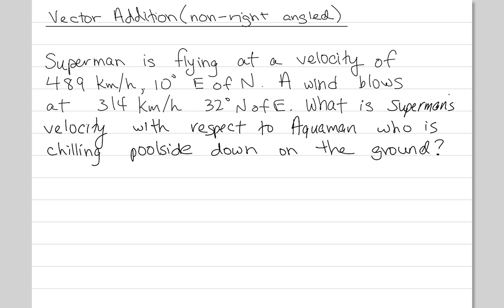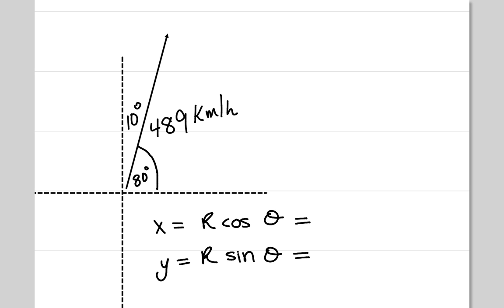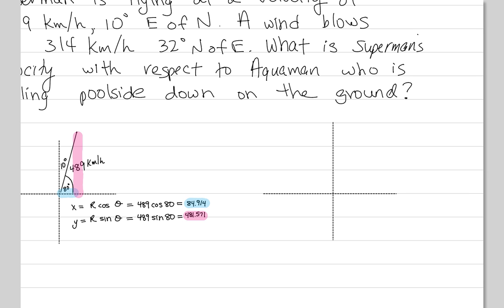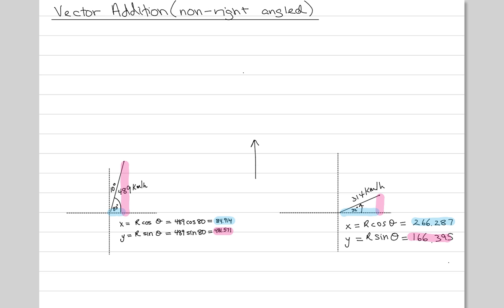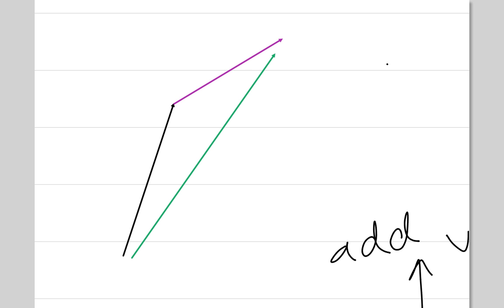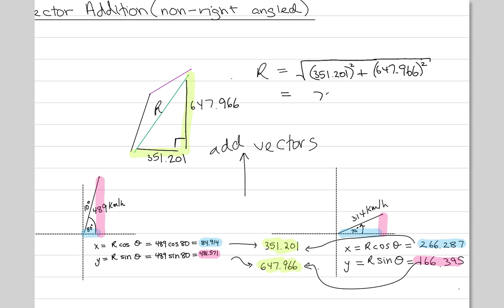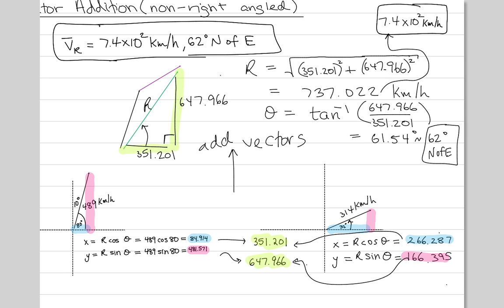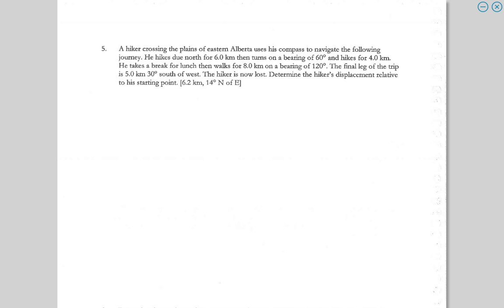Kinematics 2D Lesson 4